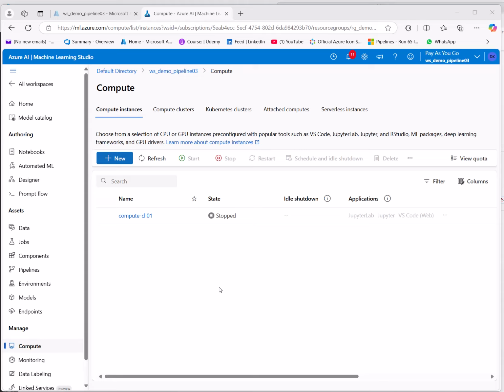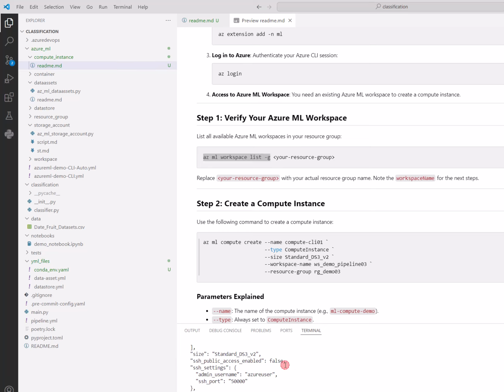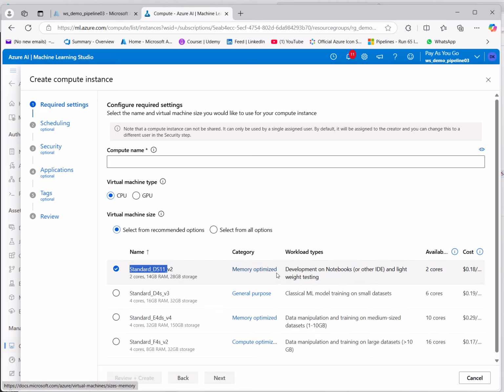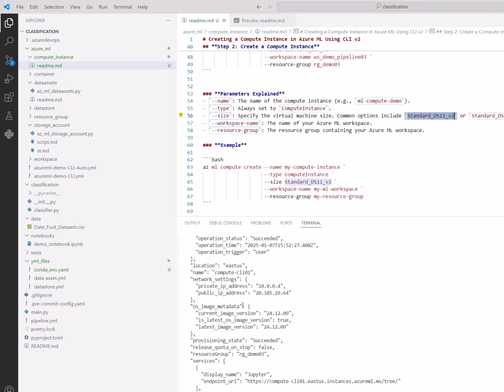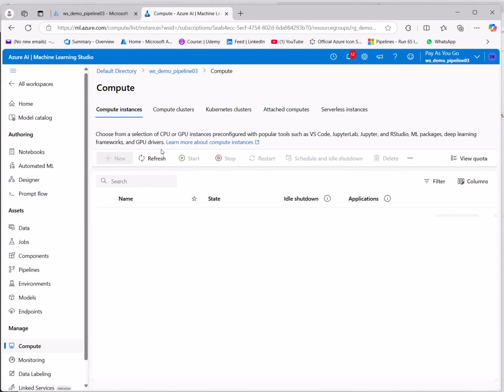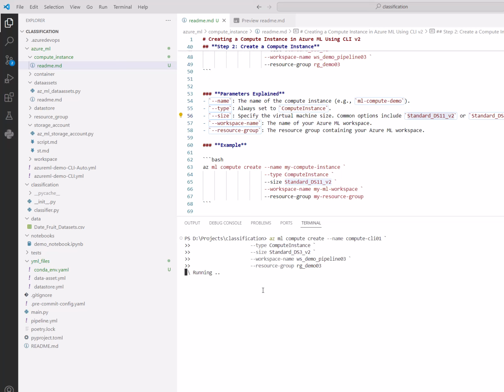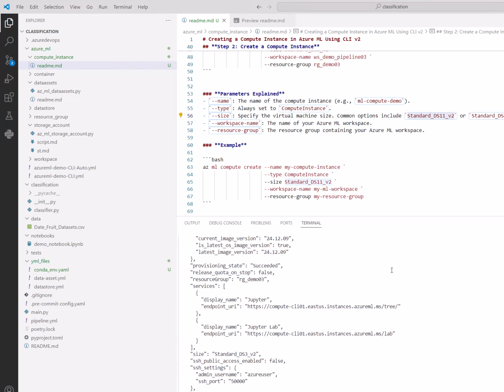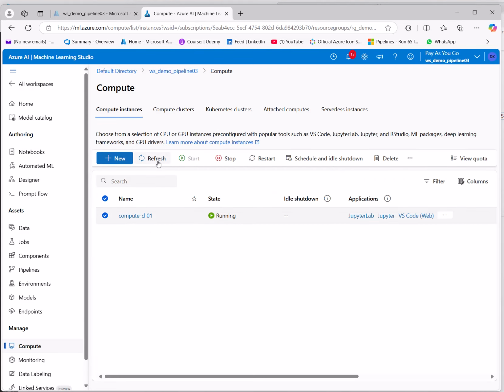28 How to Create a Compute instance via CLI v2 Step by Step Tutorial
Automate your Azure ML compute setup! In this tutorial, I’ll walk you through the process of creating a Compute Cluster with 4 vCPUs for Azure Machine Learning using Azure CLI v2. This code-first approach is ideal for developers and data scientists who prefer efficiency and control.

In this step-by-step guide, you’ll learn how to:

Set up your CLI environment.

Execute commands to create a Compute Cluster.

Optimize the cluster for scalable ML workflows.

This tutorial is part of a series covering Compute Cluster creation via Python SDK, Azure Portal, and Azure Pipelines. Don’t forget to check out the other videos for comprehensive insights into Azure ML setup!